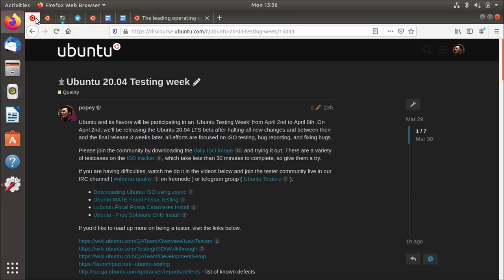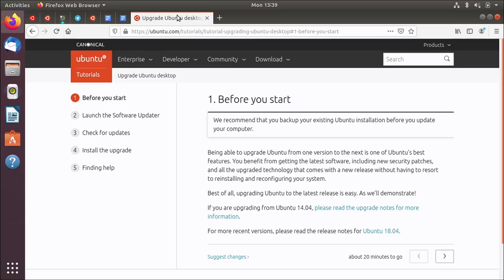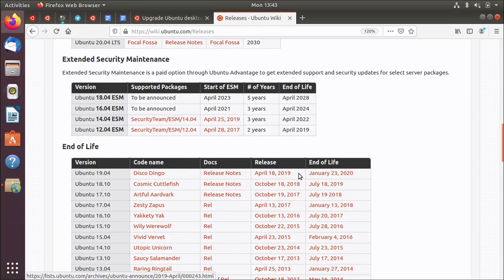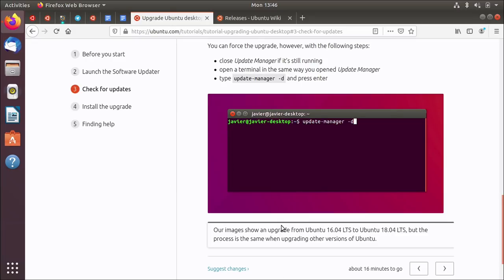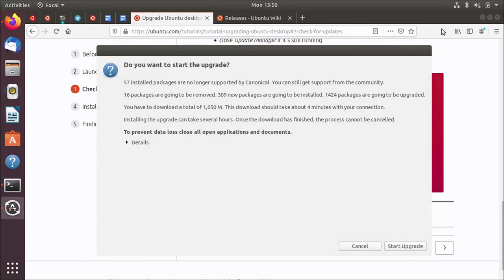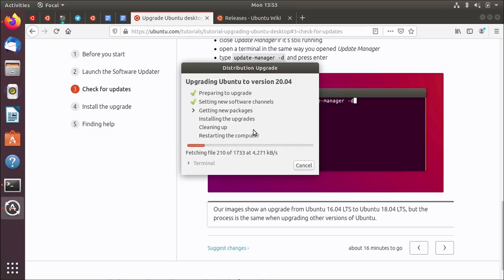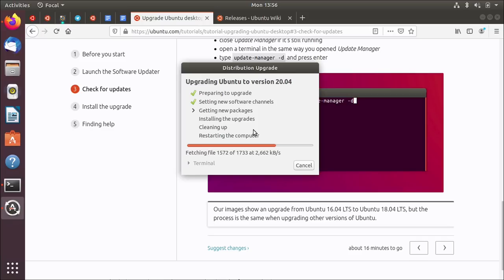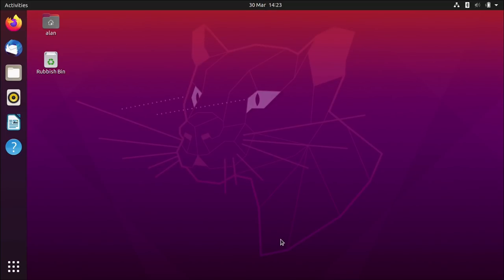Upgrading Ubuntu 18.04 to Focal (20.04)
Today, let's do an in-place upgrade from Ubuntu 18.04 to Ubuntu Focal (20.04).